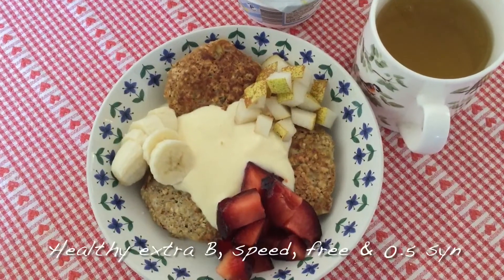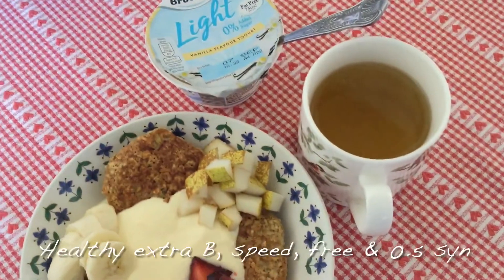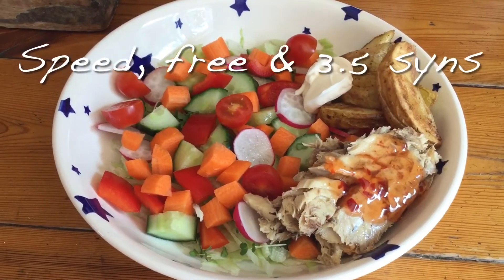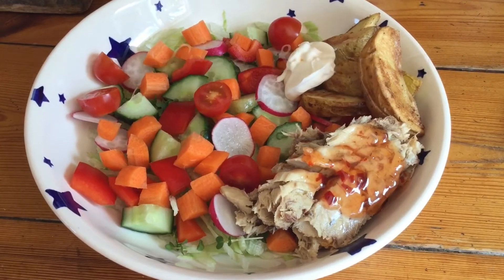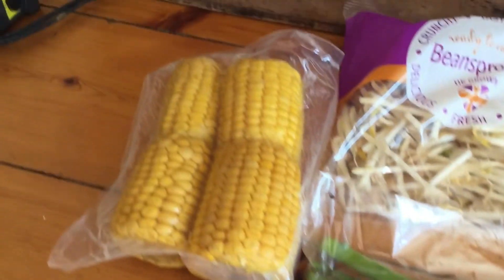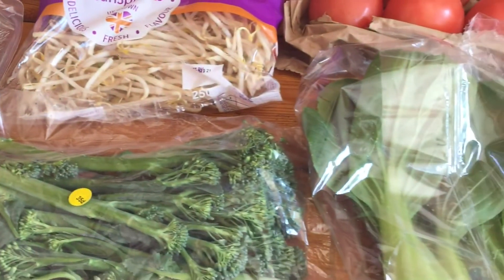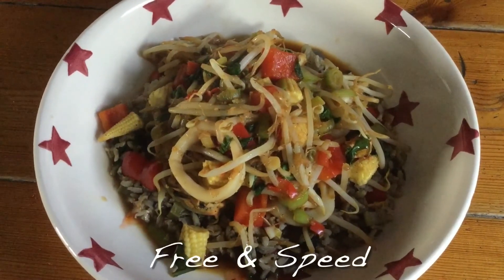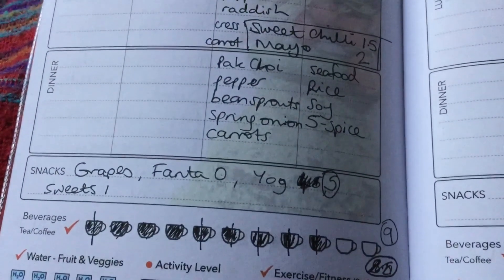What I ate today to lose weight with Slimming World | 9 syns | veg haul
Welcome to this what I eat in a a day to lose weight with Slimming World.
I’m Emma and I have lost 6 stone so far following the Slimming World plan. I have kept the weight off for 4 years and now would like to lose another stone so am making these videos to help motivate myself. I also hope it may help others.